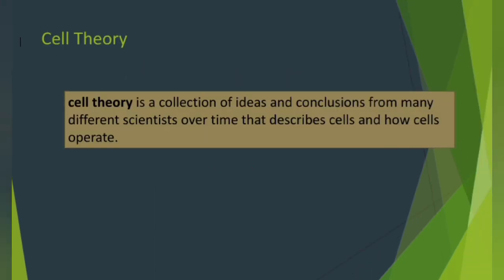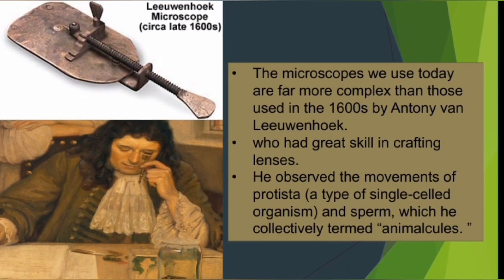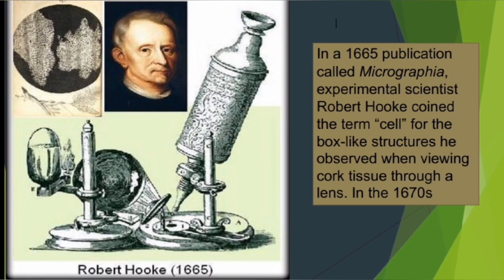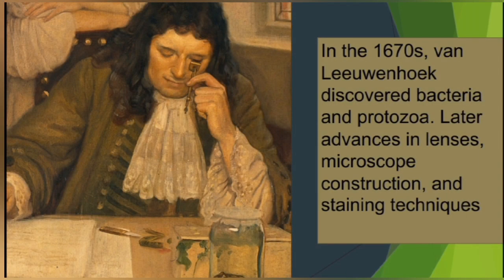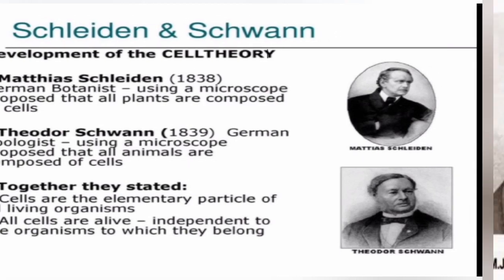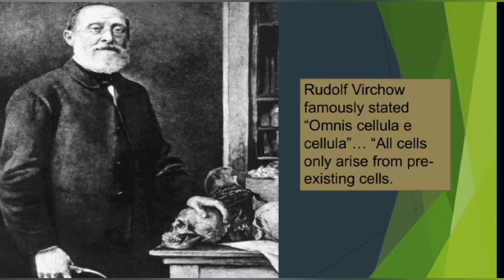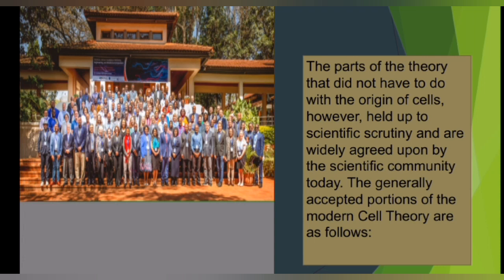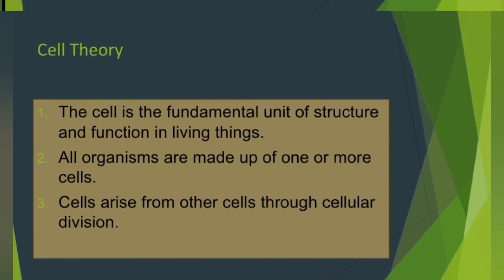cell theory part (1)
Biology 101
cell Theory